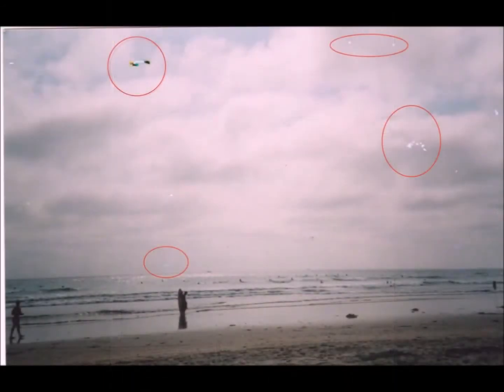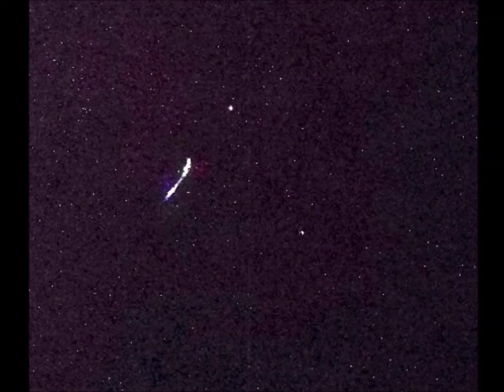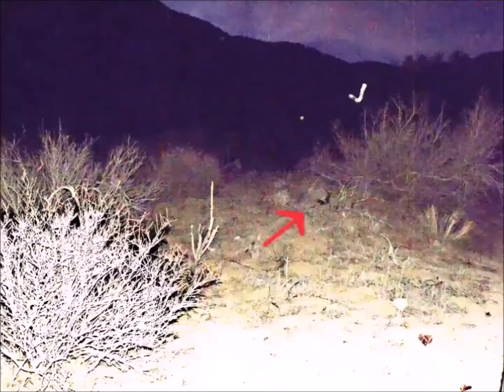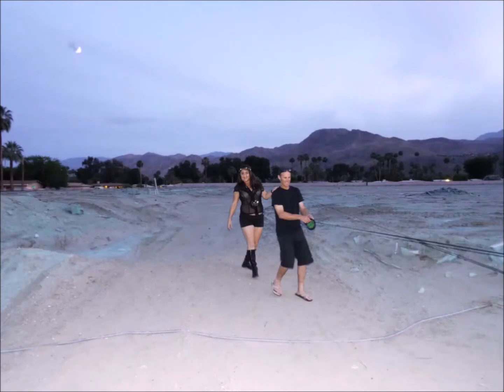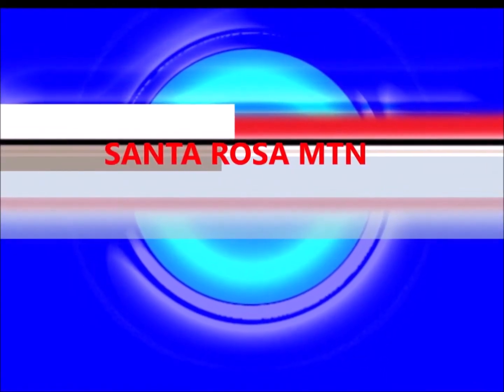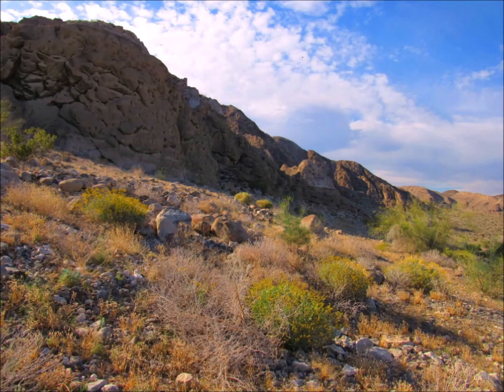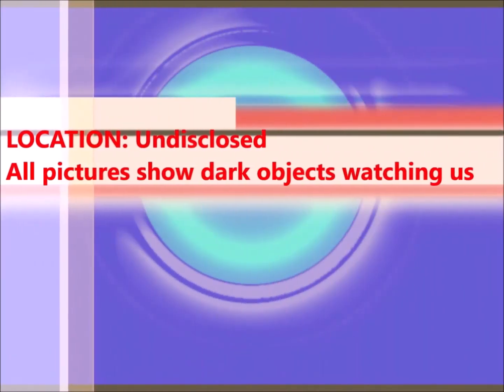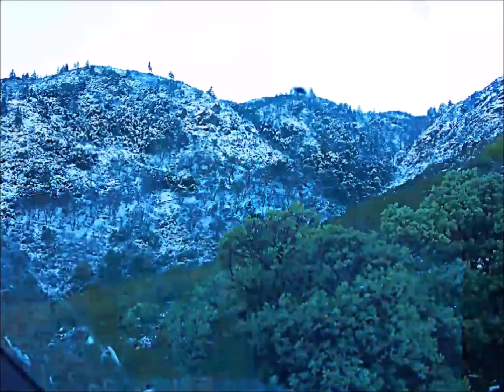UFOs on Camera Evidence of Unidentified Flying Objects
My folder of UFO pictures and videos captured over the years.